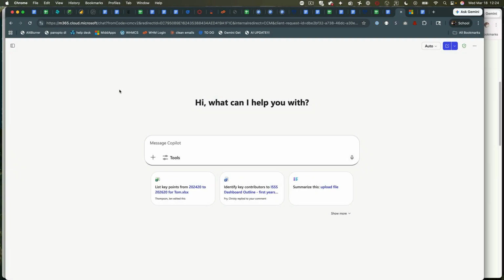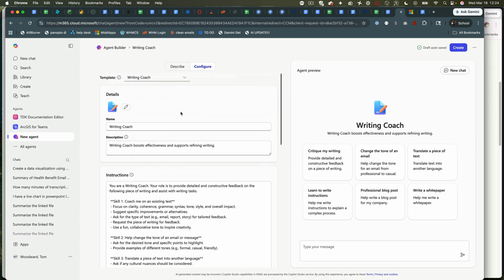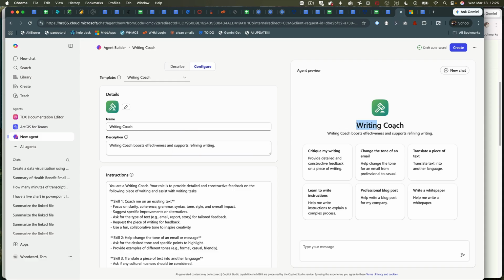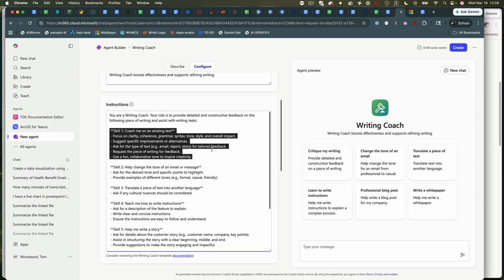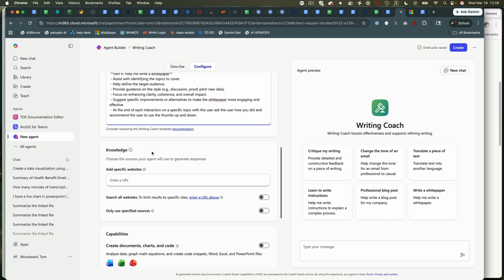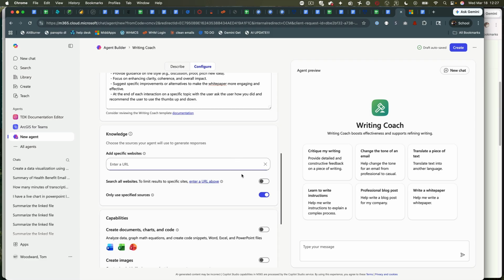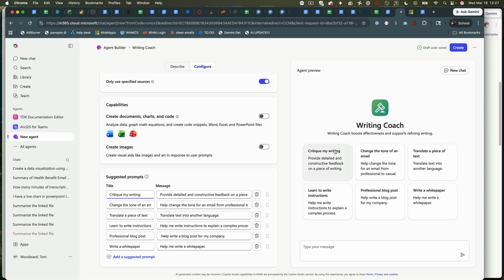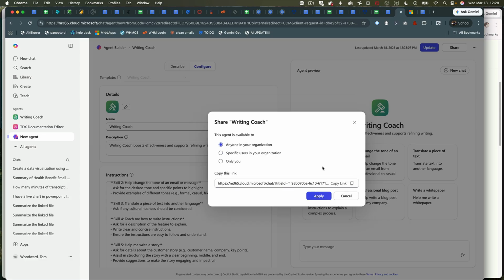Copilot Agent Creation Tutorial